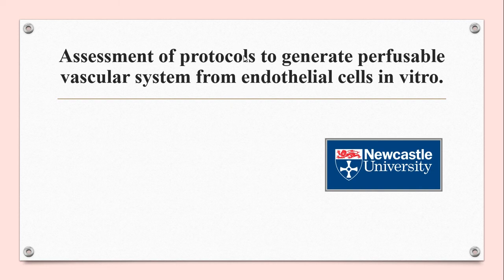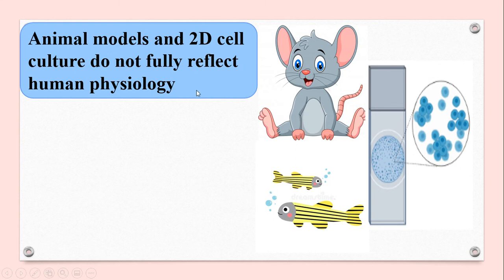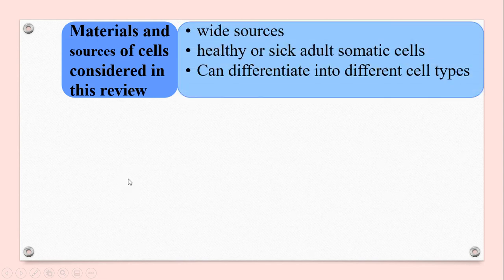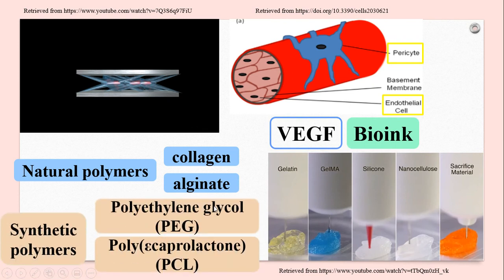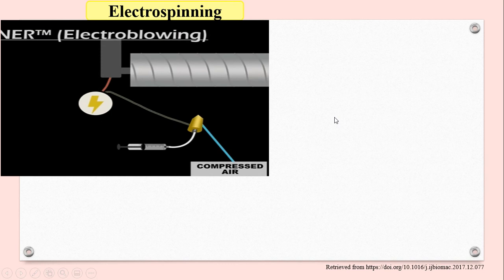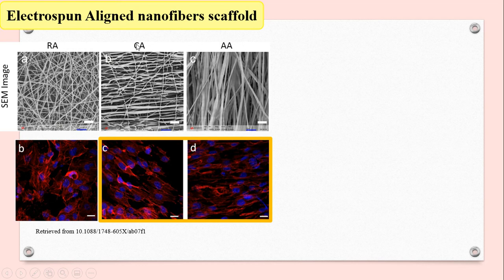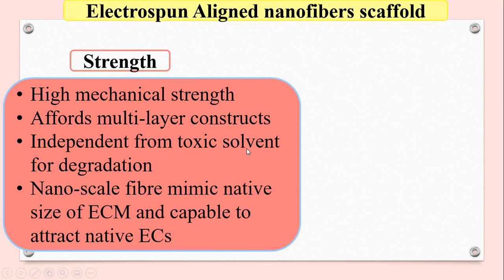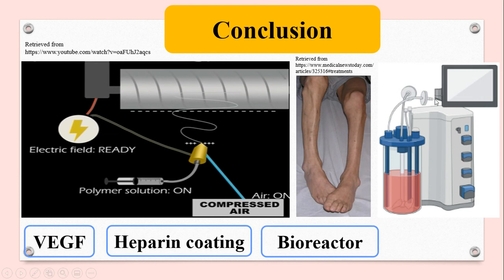Assessment of protocols to generate perfusable vascular system from endothelial cells in vitro.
my final year project. an interesting topic. not a very detailed or brilliant job, just to record my project before i forget everything :)